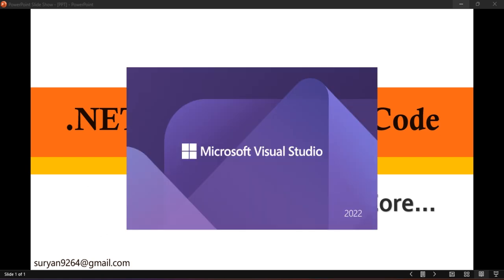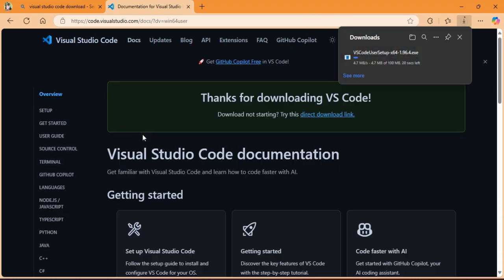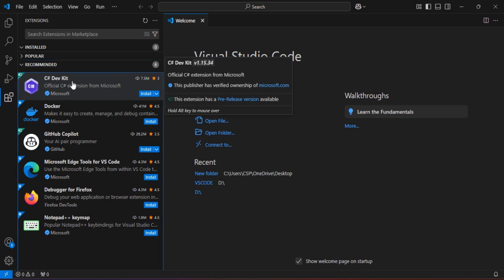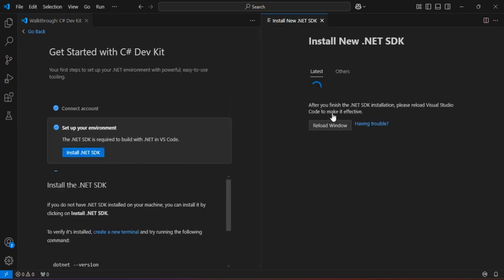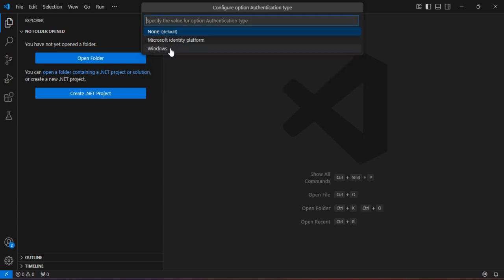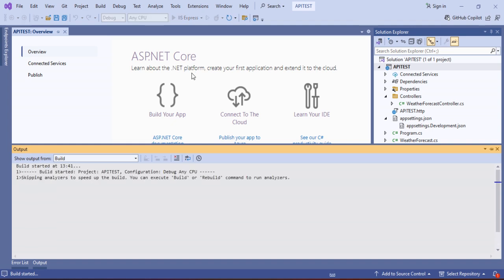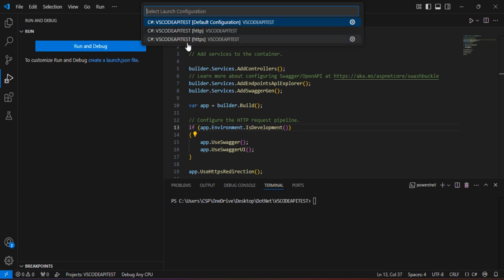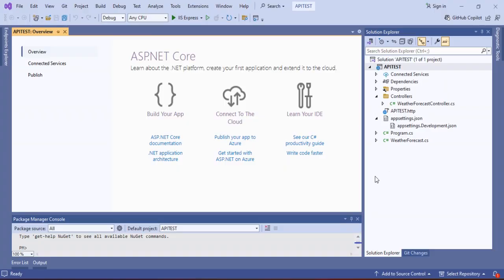Comprehensive Guide to Creating All Types of .NET Projects in Visual Studio Code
Learn how to create various types of .NET projects using Visual Studio Code. This guide covers project setup, required extensions, and step-by-step for creating console applications, web apps, APIs, libraries, and more.